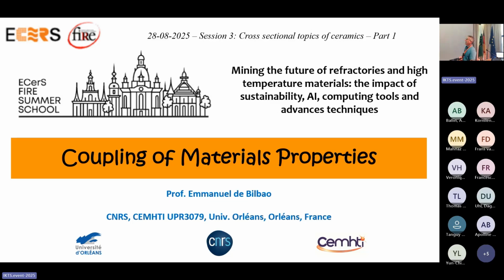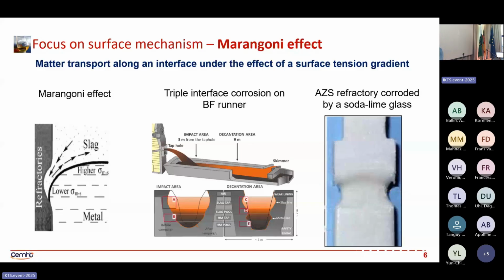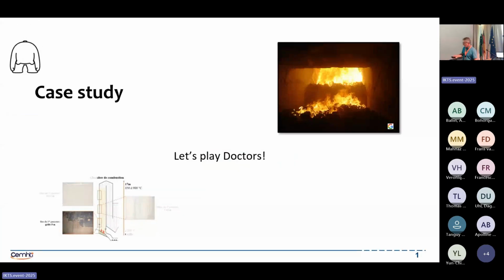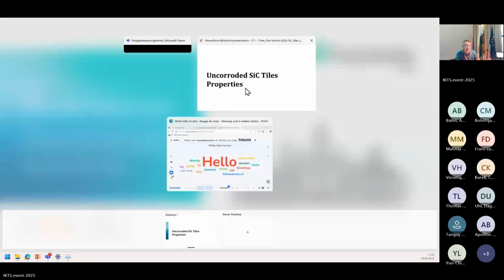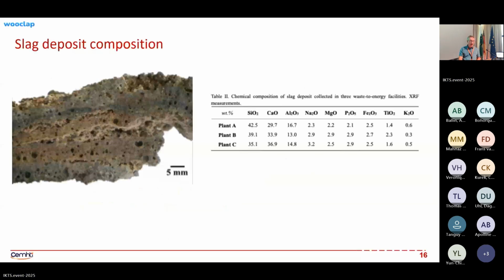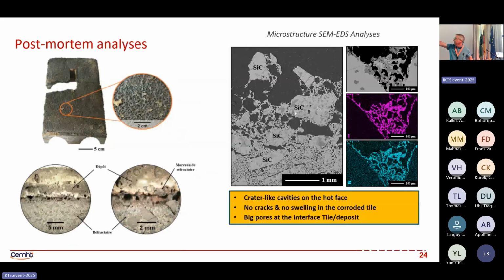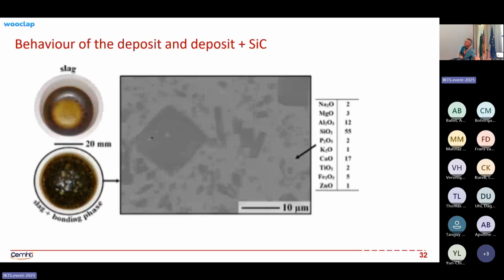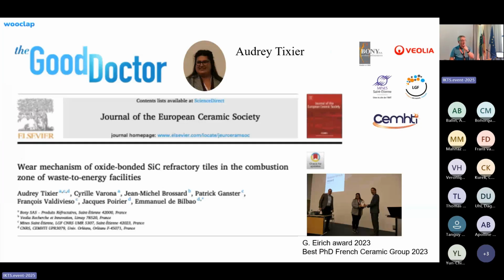ECerS FIRE Summer School - Dresden 2025 - Emmanuel de Bilbao, University of Orléans, France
Coupling of material properties